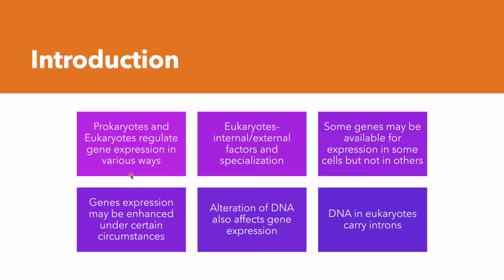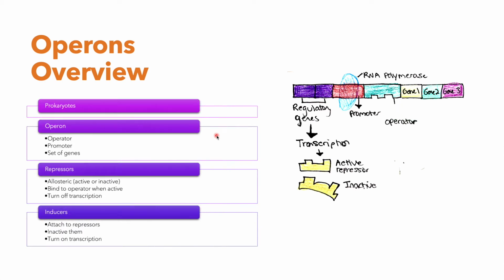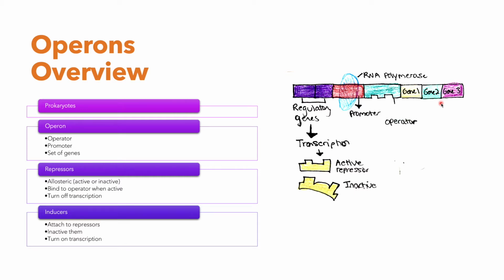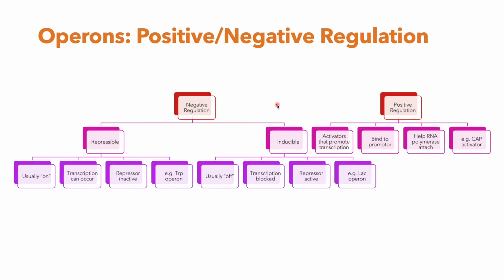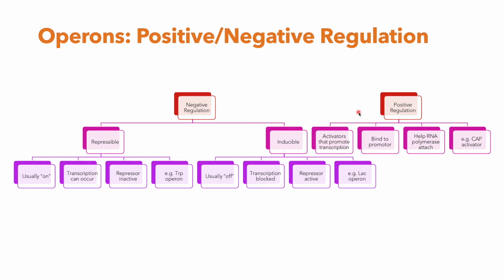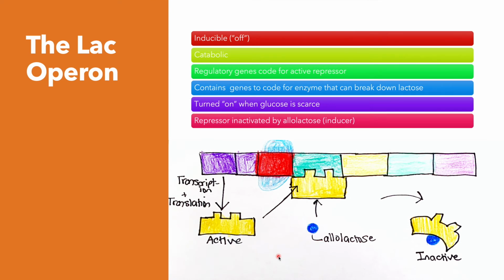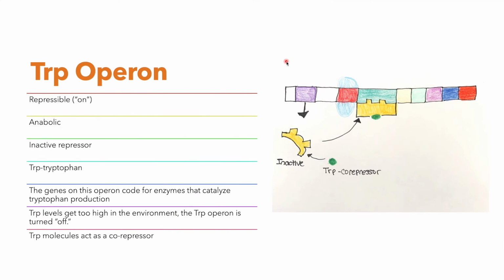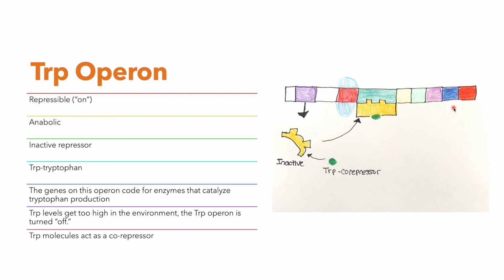Unit 11 - Regulating Gene Expression pt. 1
This video focuses on how gene expression is regulated in prokaryotes,  discussing the structure and function of operons. We explore the differences between repressible and inducible operons, as well as negative and positive gene regulation in prokaryotes.